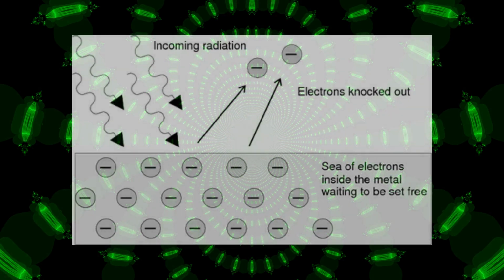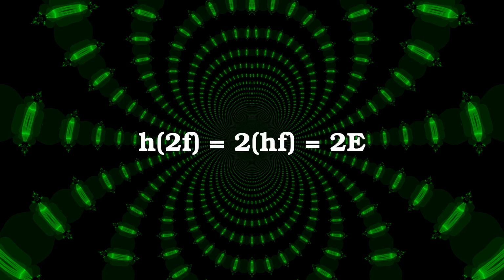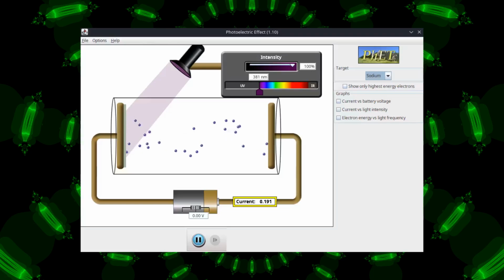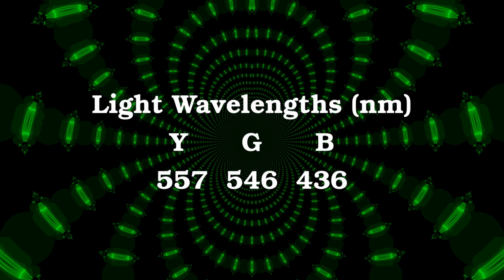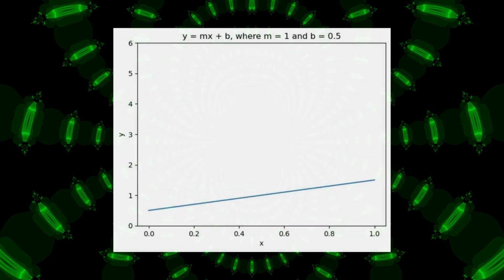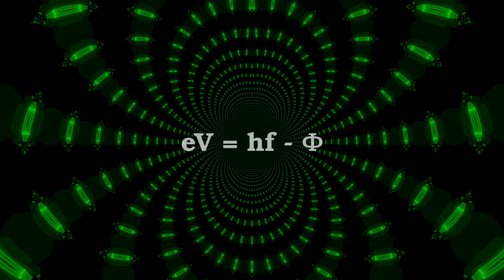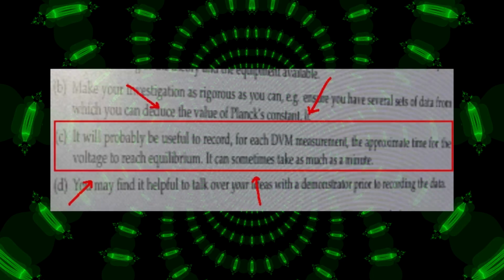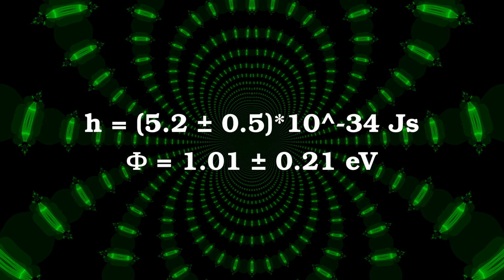The Photoelectric Effect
This is a University Physics Lab Report in the form of a simple video. We cover what the photoelectric
effect is, and the physics surrounding it. With the aim of verifying Einstein's 1905 predictions, we plan
and execute an experiment to see if reality lines up with his hypothesis.

Experimental Work Done in 2024 by:
Tavish Gavin (myself) & Valentina Tomazic

AI Narration: (Forgot to put in the video)
Daniel, News voice from 11ElevenLabs

Sources:
     Ling, Samuel J., Jeff Sanny, and William Moebs. 2016. University Physics Volume 3 . Houston, Texas: OpenStax.
     Nadrljanski M, Campos A, Chieng R, et al. Computed tomography. Reference article, Radiopaedia.org (Accessed on 24 Sep 2024)
     PASCO. h/e Apparatus and h/e Accessory Kit. Roseville, CA: PASCO, 1989.
     “Photoelectric Effect.” n.d. PhET.
     Urone, Paul Peter, and Roger Hinrichs. 2020. Physics. Houston, Texas: OpenStax.
     Wikipedia Contributors. 2019a. “Photovoltaic Effect.” Wikipedia. Wikimedia Foundation. August 22, 2019.
     Wikipedia Contributors. 2019b. “Photodiode.” Wikipedia. Wikimedia Foundation. November 14, 2019.
     Wikipedia Contributors. 2020. “Video Camera Tube.” Wikipedia. September 13, 2020.